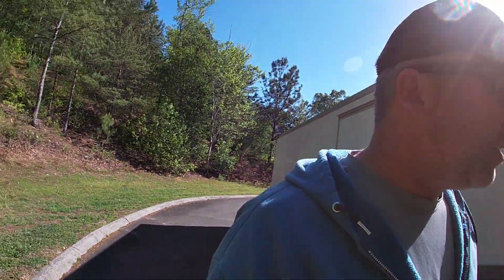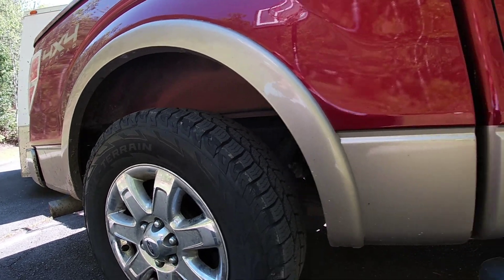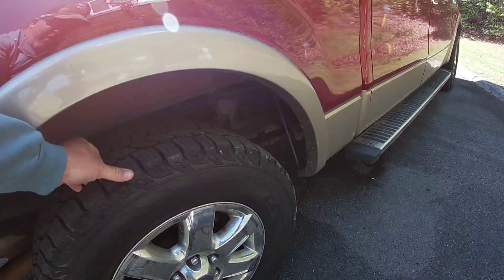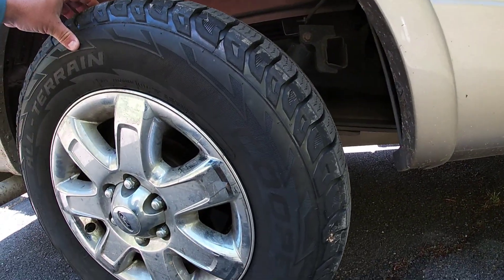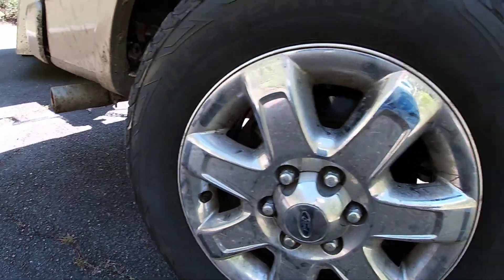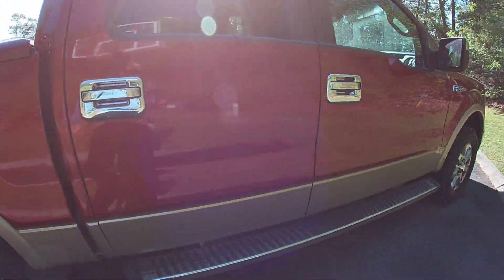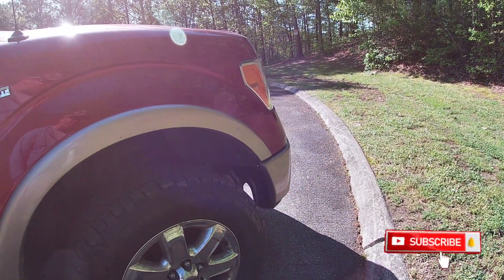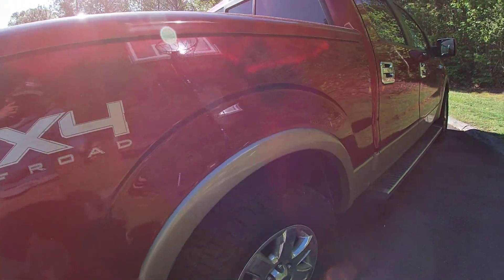NEW Truck Tires | COOPER DISCOVER ALL-TERRIAN TIRES | Walmart on 2013 Ford F-150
NEW Truck Tires | COOPER DISCOVER ALL-TERRIAN TIRES | Walmart A/T's

In this video we show some new tires that we got at walmart for the 2013 ford f-150 that has the 275/65R18